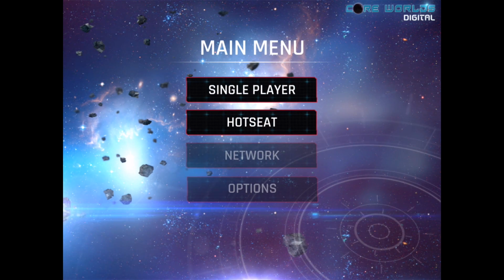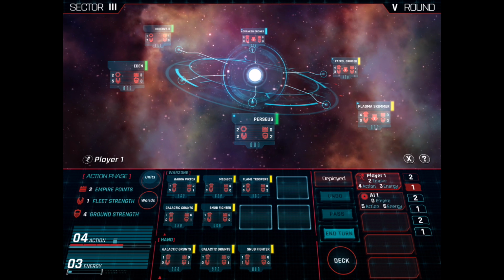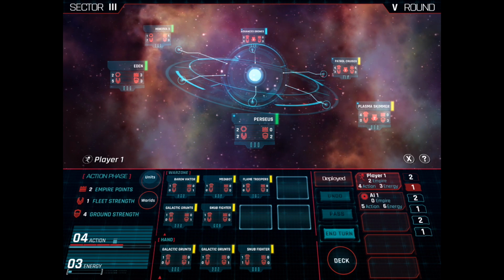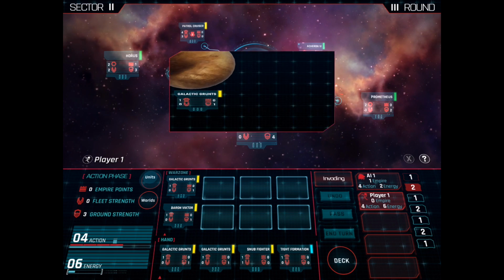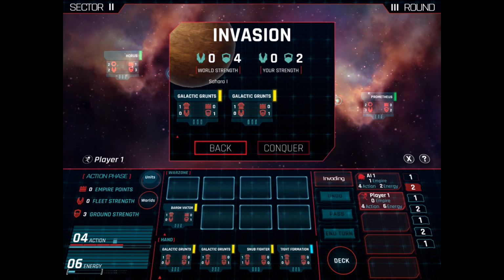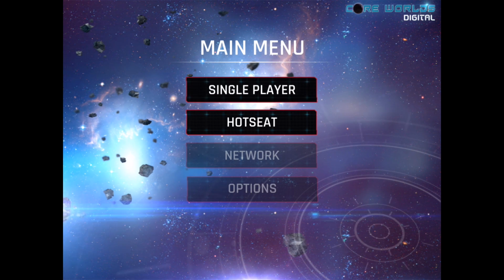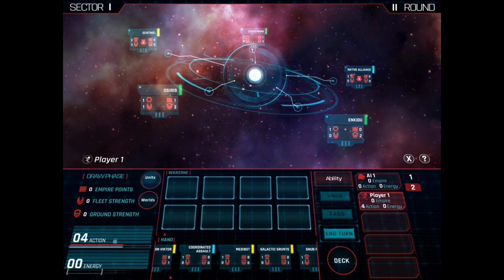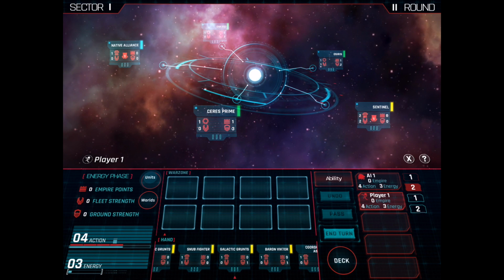Core World - iOS Board Games First Look